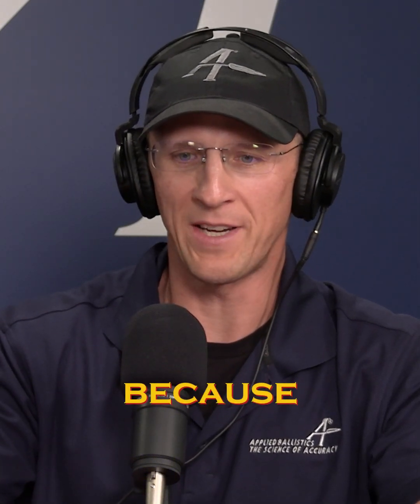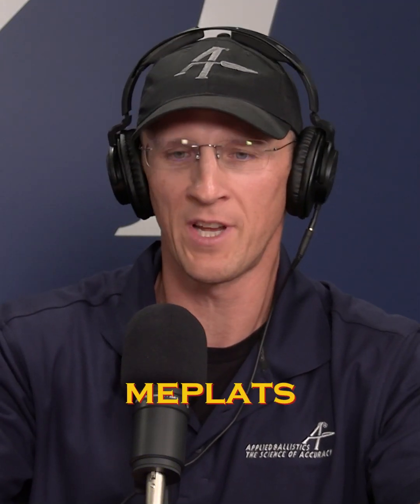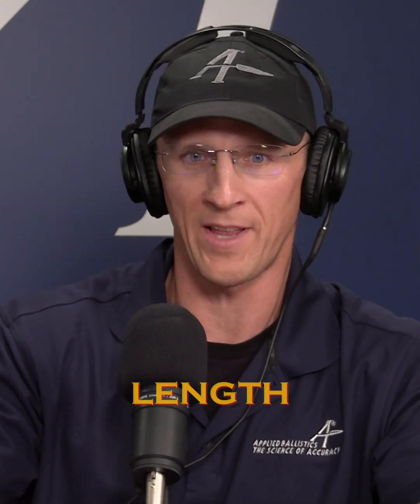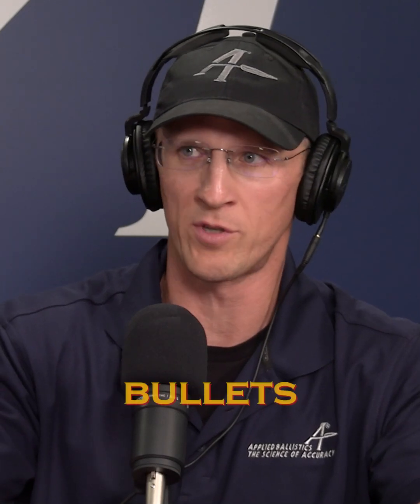Improved BC Consistency Through Sorting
This short is from podcast #122 - Advanced Questions from Listeners

This week Bryan and Francis will answer some advanced questions asked by listeners. The topics covered include the best ways to sort and measure bullets, the effects of rifling depth on barrel life, the effects of twist rate on accuracy and precision, and more unique questions.